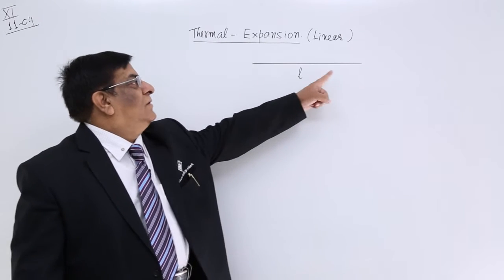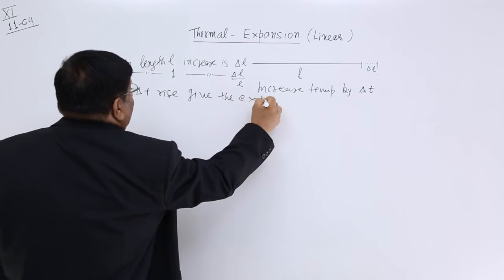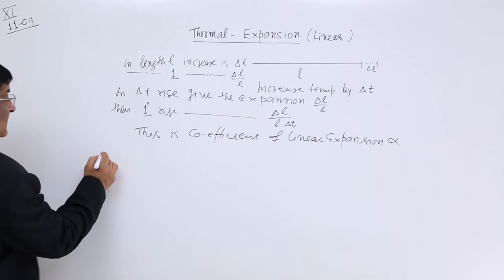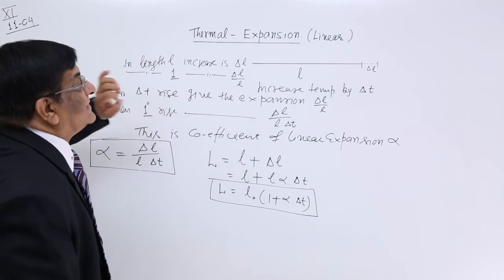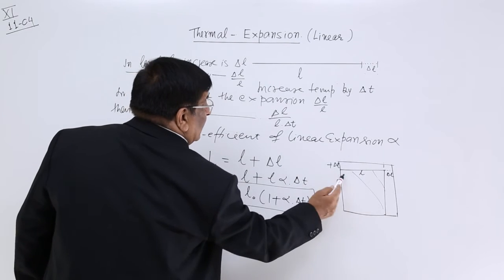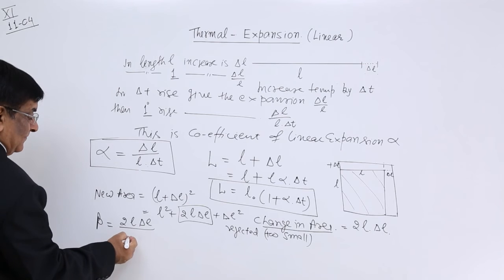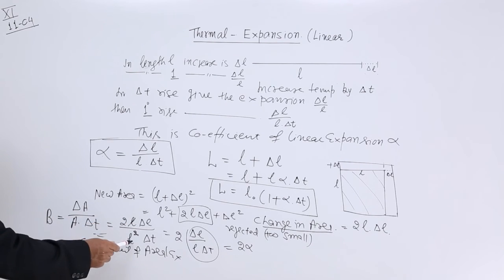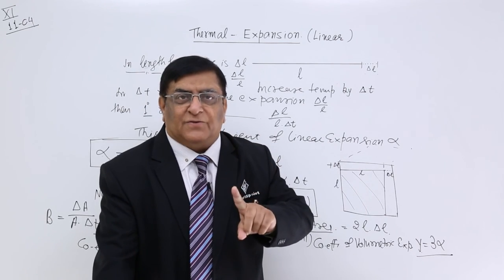Class 11th – Thermal Expansion (Linear) | Thermal Properties of Matter | Tutorials Point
Thermal Expansion (Linear)